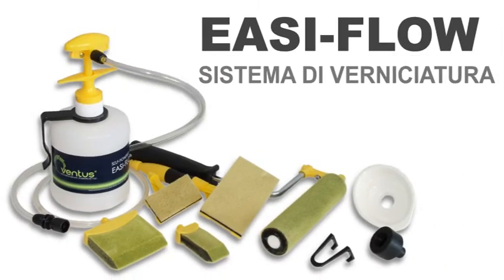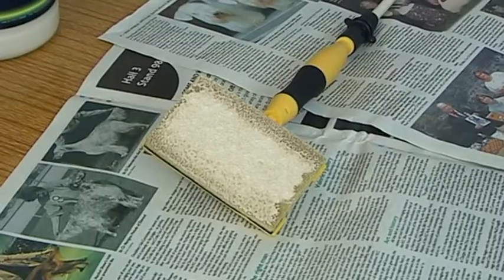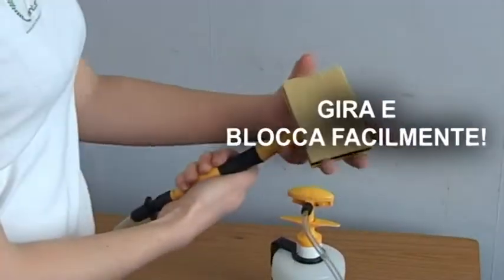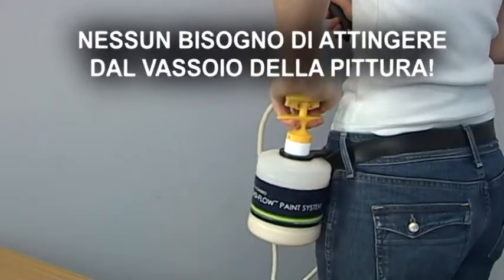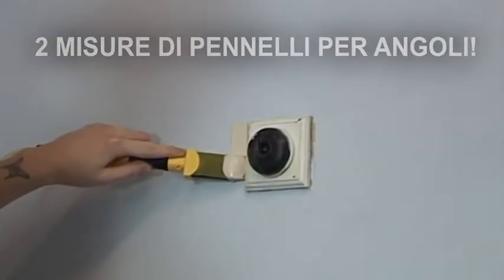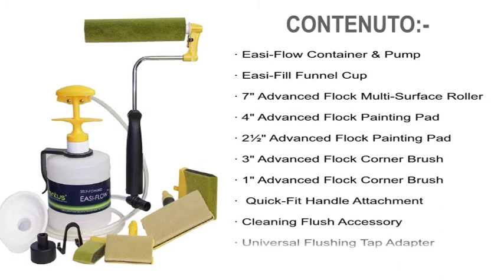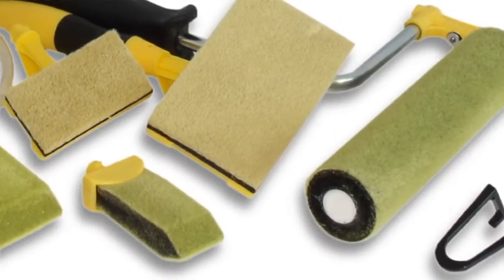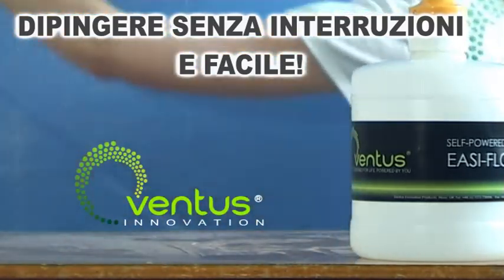EZ-FLOW Sistema Di Verniciatura